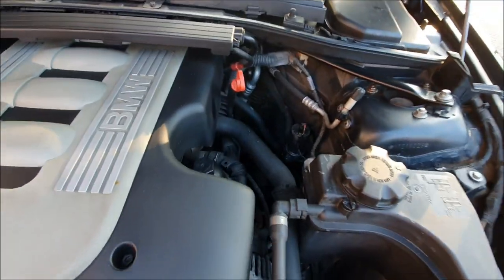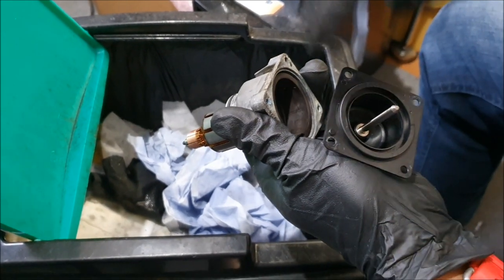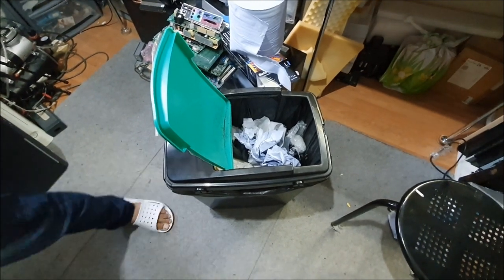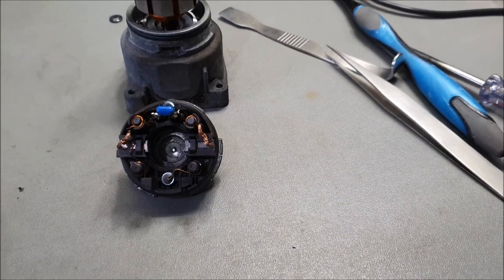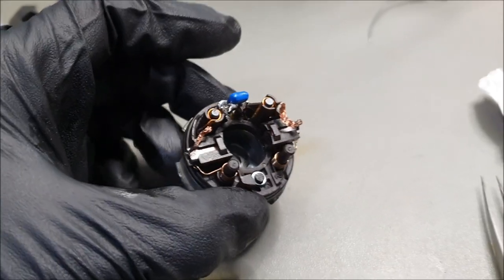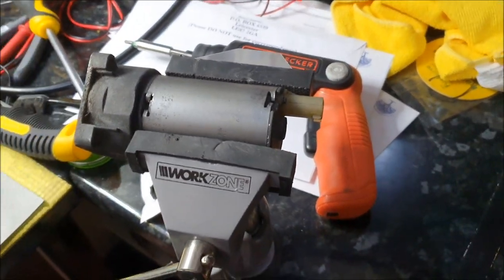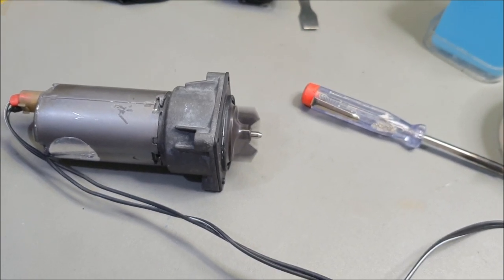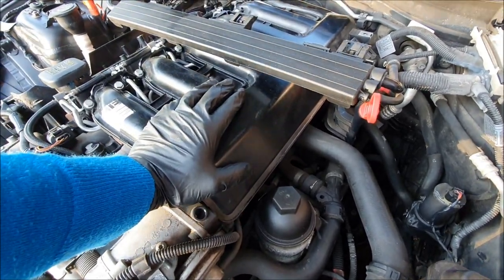HOW I FIXED AUXILIARY PUMP HEATER BMW 330D E90 M SPORT 2008